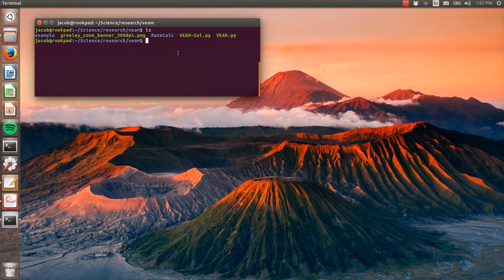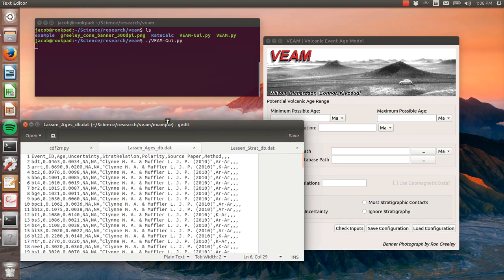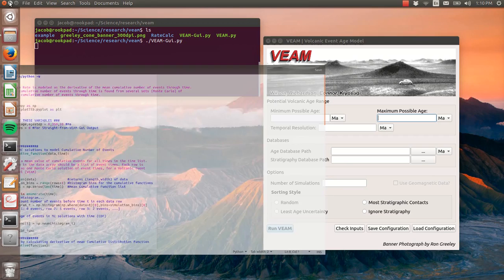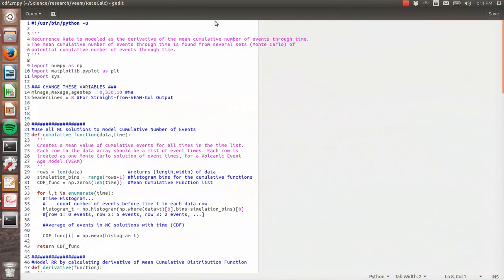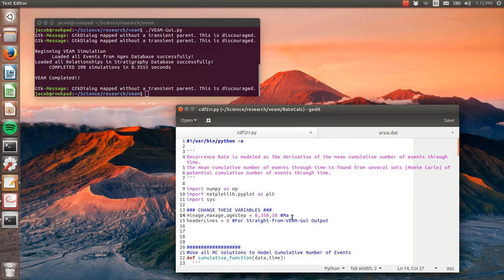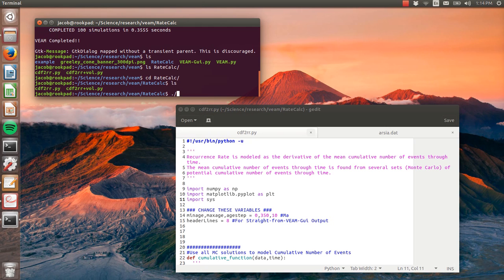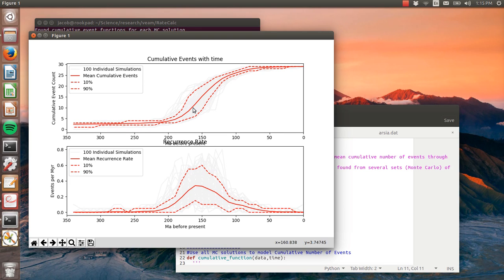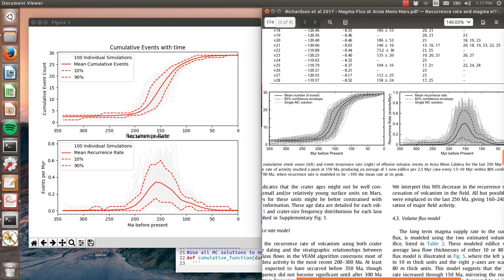VEAM GUI Run Through, Part 2/2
The Volcanic Event Age Model, VEAM, now has a GUI. Here I go through the basic run through to use VEAM from the command line and use VEAM Results to model recurrence rate for a volcanic field through time.
The Volcanic Event Age Model, VEAM, now has a GUI. Here I go through the basic run through to use VEAM with databases of volcanic events and stratigraphy